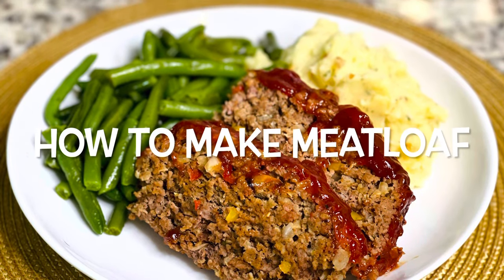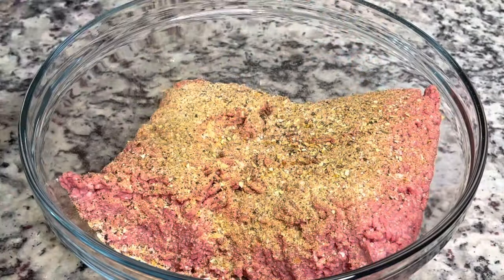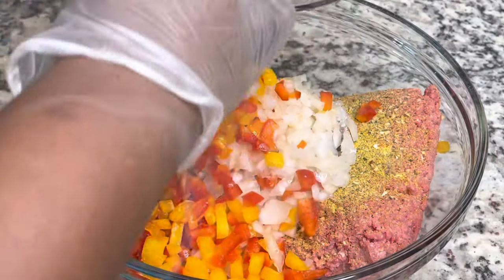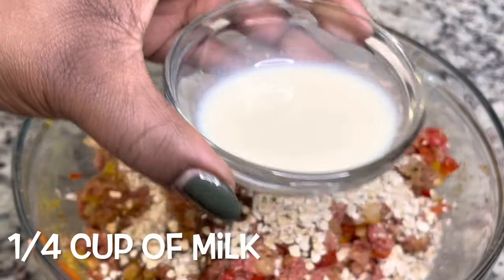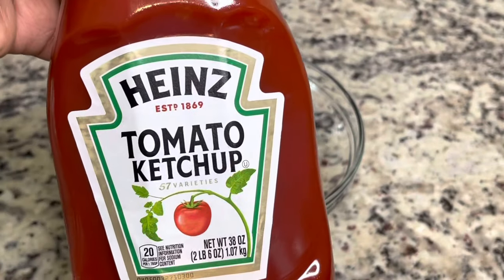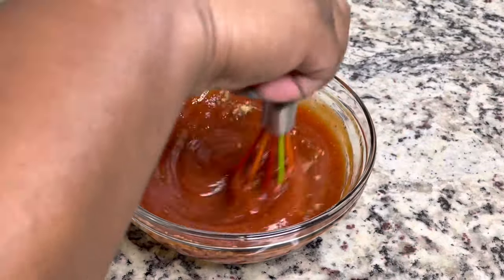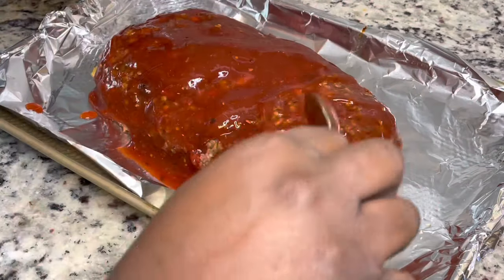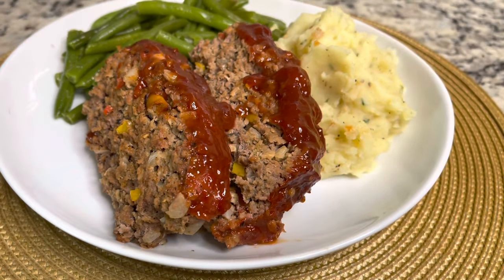How to Make Meatloaf | Meatloaf Recipe | Allergy Friendly Recipes | Dairy Free | Egg Free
Ingredients:

2 pounds of ground beef
1 cup of oatmeal
4 tablespoons of steak sauce
2 tablespoons of yellow mustard
1/4 cup of dairy-free milk
1/2 yellow onion
1/2 bell pepper

Sauce:

2 cups of ketchup
1/4 cup of bbq sauce
Black pepper
No-salt seasoning
1/4 to 1/2 cup of brown sugar

Bake in 375 degree oven for 40 minutes. Take out of oven, and put sauce on. Place back in the oven for an additional 15-20 minutes. Times may vary depending on the size of your meatloaf and how your oven cooks.